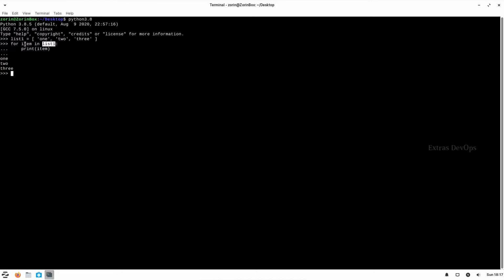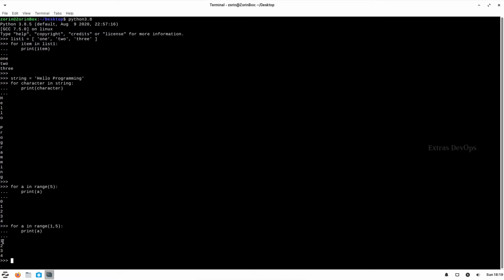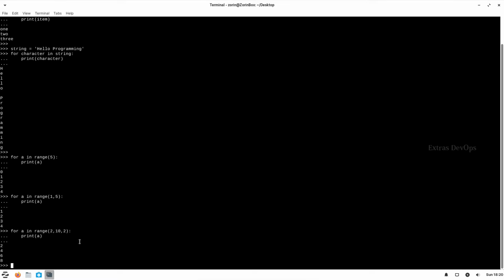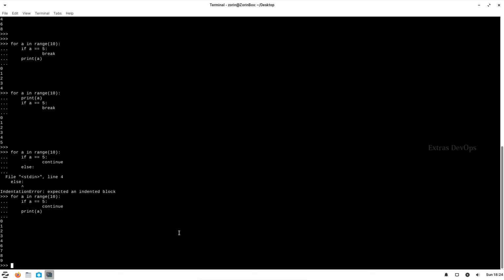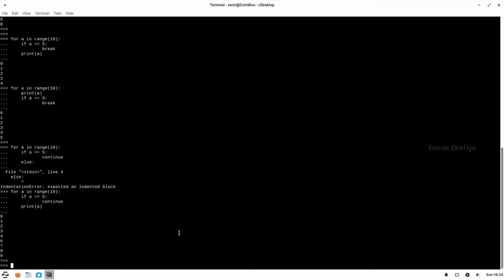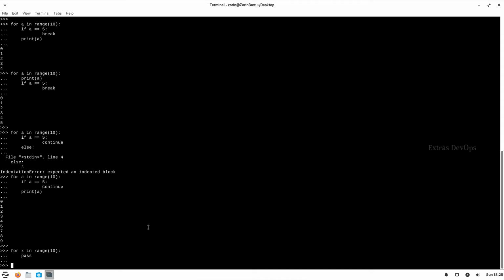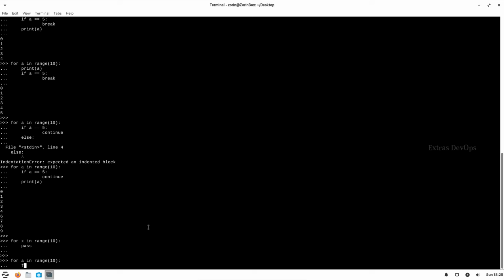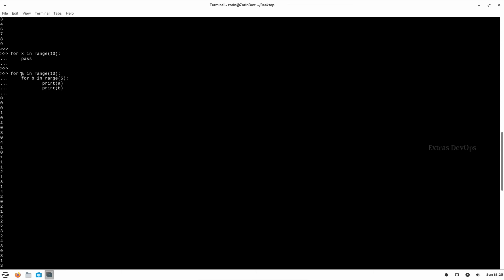Python Beginner Tutorial Series - 5. Looping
This tutorial series covers all basics of python programming in simple and easy to understand form.

This video discusses on Loops